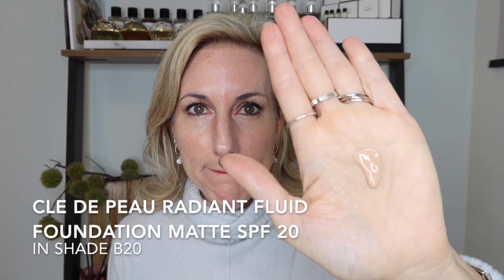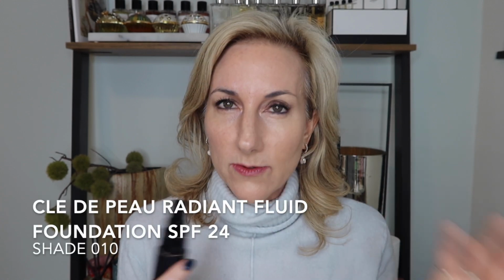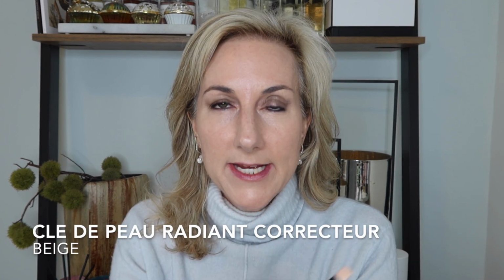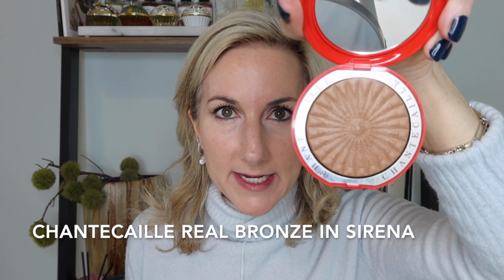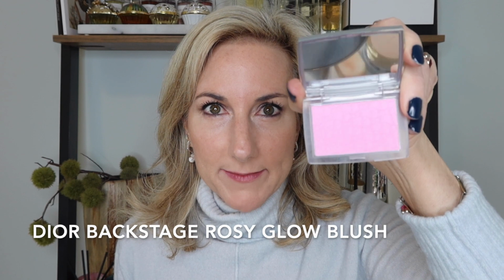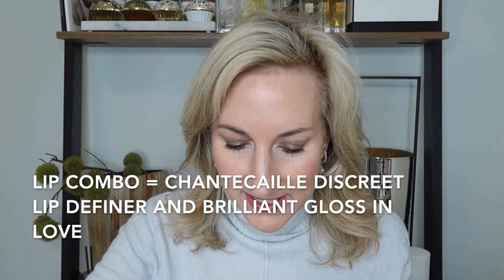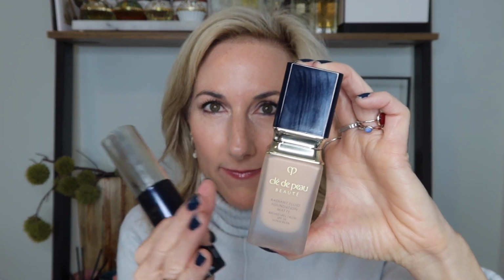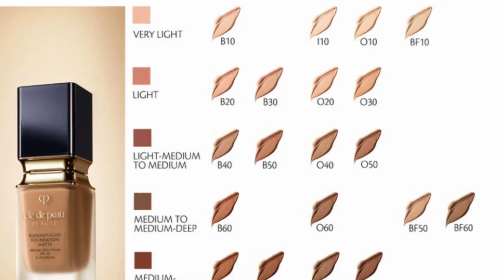New! CLE de PEAU RADIANT FLUID MATTE SPF 20 FOUNDATION VERSUS CdP RADIANT FLUID SPF 24 COMPARISON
As promised, I am doing a little comparison of the NEW Cle de Peau Radiant Matte Spf 20 Foundation versus the original Cle de Peau Radiant Fluid Spf 24 Foundation!  I am already a fan of the original CdP Radiant Fluid Foundation and was going to SKIP the New CdP Radiant Fluide MATTE foundation because I don't gravitate towards matte foundations with my more mature DRY skin BUT - I am so glad I took the plunge because I love this new foundation.    Today we will be comparing the two and doing a wear test so you can see the foundations in ACTION!

Holy Grail SPF is Glo Skin Beauty Solar Shade SPF 50

PRODUCTS MENTIONED:
Cle de Peau Radiant Fluid Matte Foundation SPF 20- B20
Cle de Peau Radiant Fluid Foundaion SPF 24 - 010
Cle de Peau Radiant Eye Correcteur in Beige
Sisley Loose Powder in Rose Orient
Chantecaille Real Bronze in Sirena
Dior Backstage Rosy Glow Blush

Lip Combo-
Chantecaille Lip Definer in Discreet
Chantecaille Brilliant Gloss - LOVE

EYE LOOK-
Chantecaille Luminescent Eye Shade in Elephant
Chanel Stylo Yeux in Marine
Chantecaille Faux Cils Longest Lash Mascara

Diamond Necklace
Alyssa Necklace
Rowena Bracelet
David Paper Clip Bracelet
Mini Organic Pearl Earrings